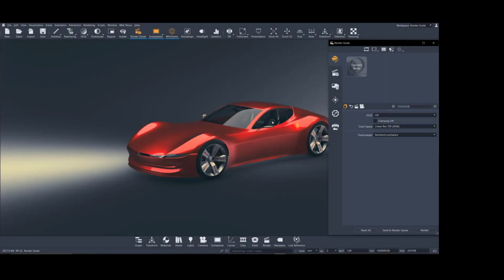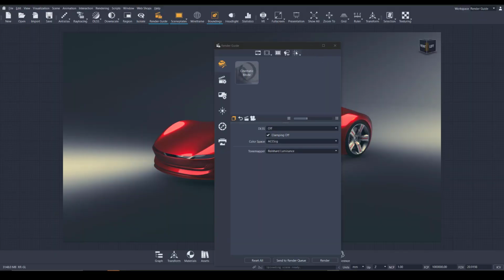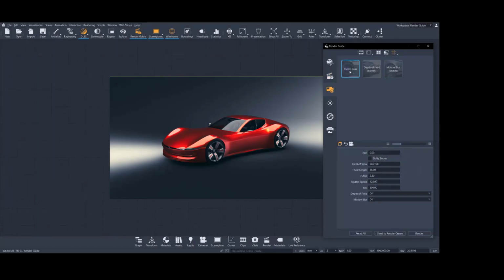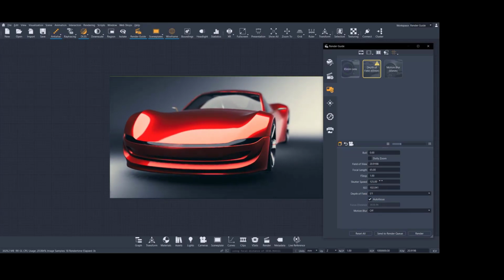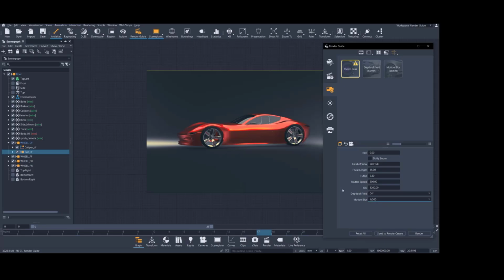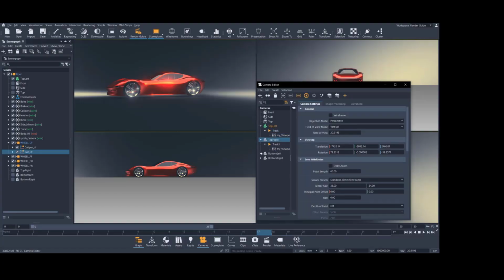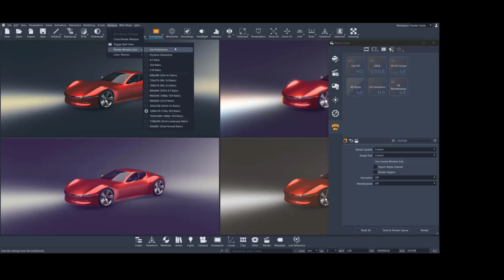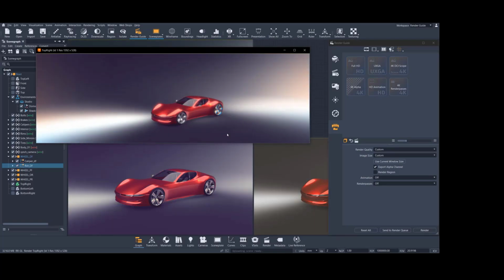VRED 2026 Renderguide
Overview of this new feature, which contains tools contained in a single module, for setting up renderings.